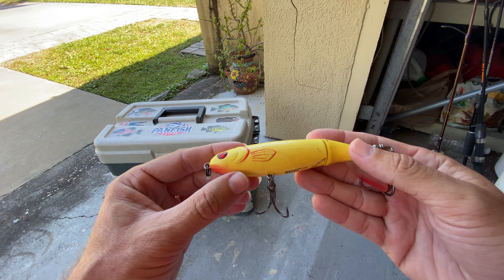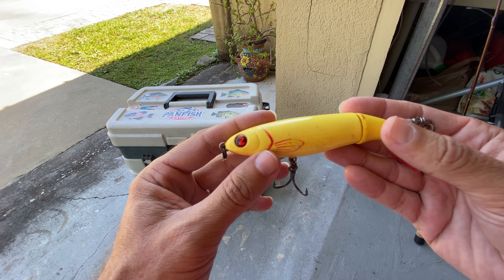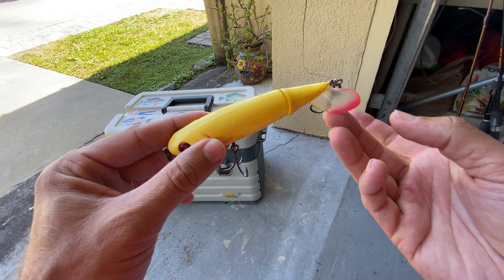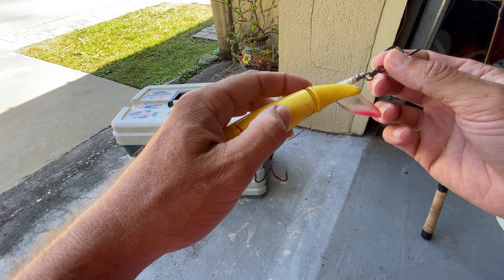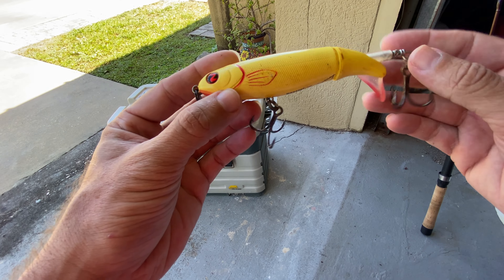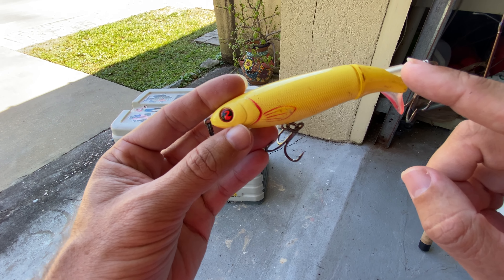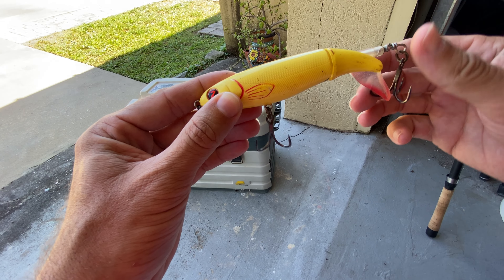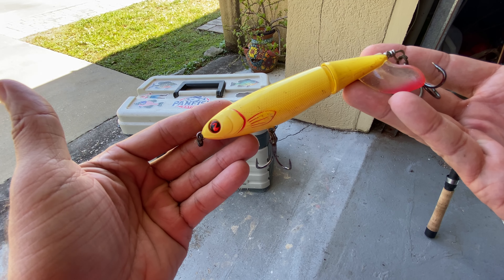Best Topwater Lure/Prop Bait? River2Sea Whopper Plopper ✅ REVIEW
and sign up for the newsletter for fishing tips, tricks, stories and more.

Tackle & Gear In This Video 🧰
🔥 River2Sea Whopper Plopper

👉 Amazon Storefront

I mainly fish in freshwater lakes and rivers in Florida for crappie, bass, bluegill, catfish, shellcracker, panfish and anything else that will bite (I'm not that picky!).

I fish out of my 2015 Carolina Skiff JV17 with my Dad "TY" who can be seen in a lot of my videos.

I use live bait, artificials, natural baits- you name it. I like all methods, tactics, styles, and species. I just love to fish! 🎣